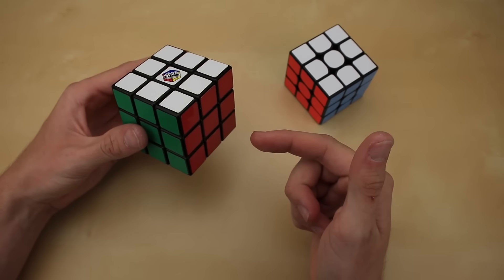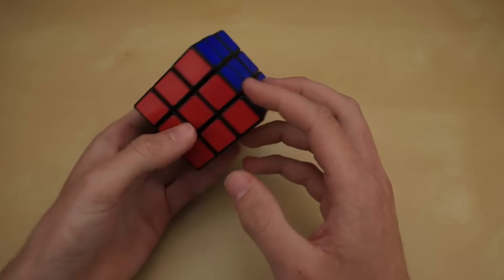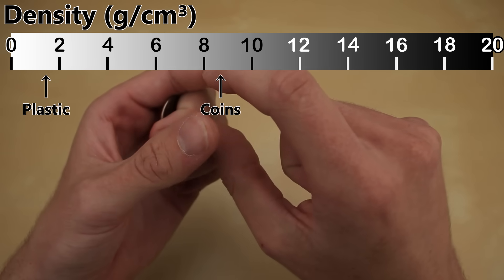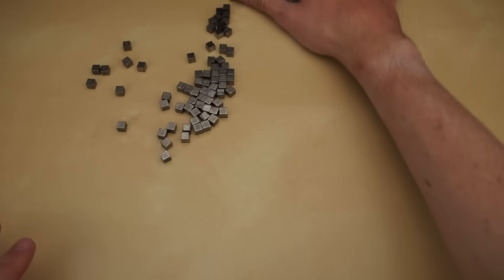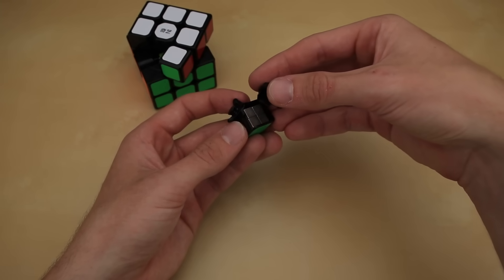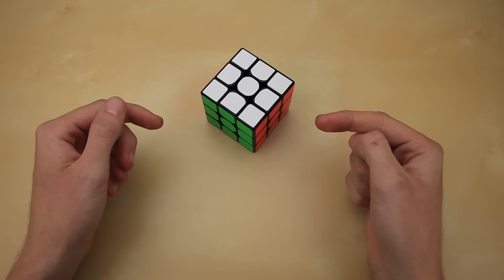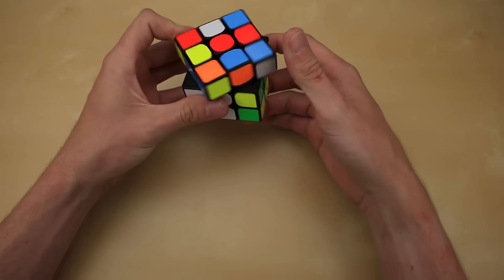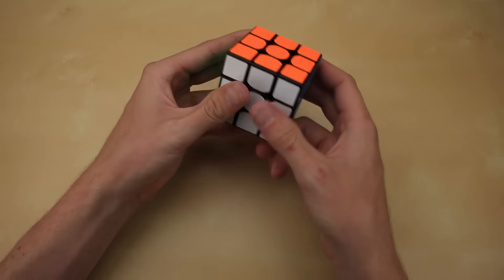How I made the World's HEAVIEST Rubik's Cube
I take a standard 3x3 cube, and make it as heavy as possible, by packing the densest metals I can find into every possible gap.

0:00 - Introduction
0:57 - Requirements
1:44 - Density Explanation
3:43 - Checking out the Tungsten
4:49 - Mod Explanation
6:53 - Mod Time Lapse
7:51 - Final Product
9:12 - Solve & Weigh-in
10:57 - Conclusion